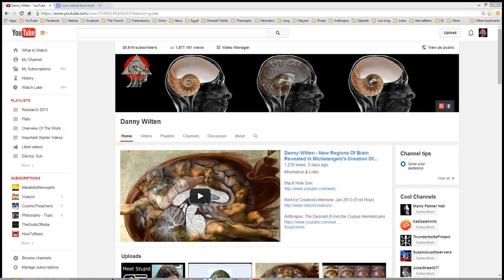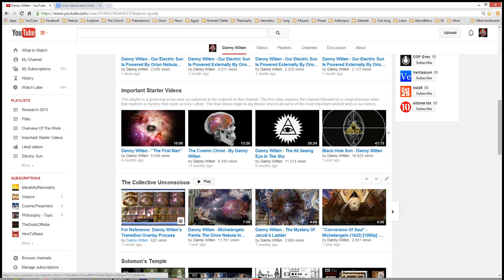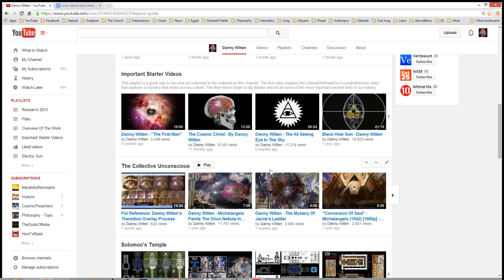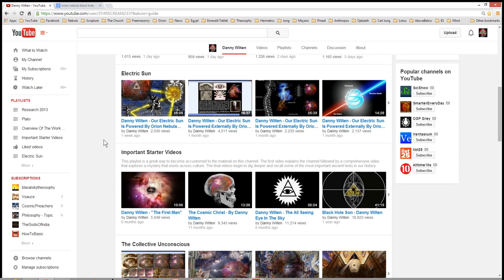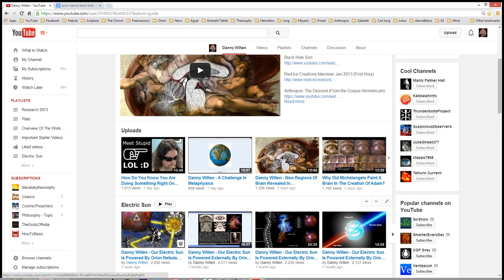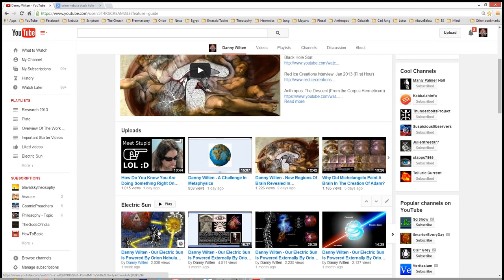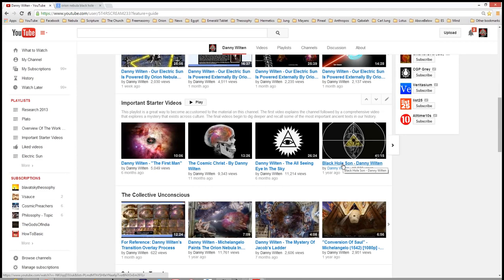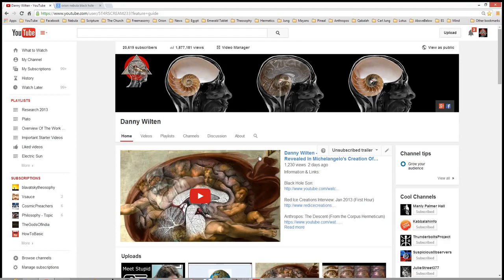Danny Wilten How To Research And Present The Esoteric